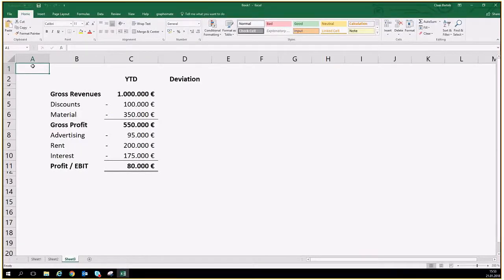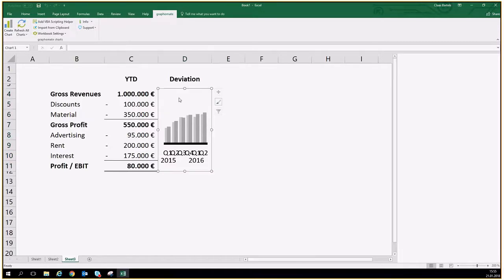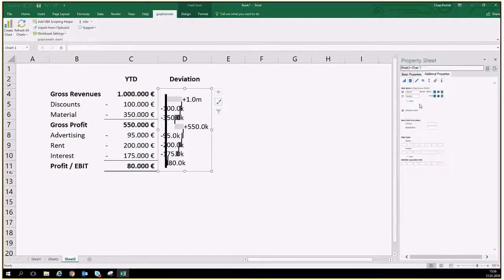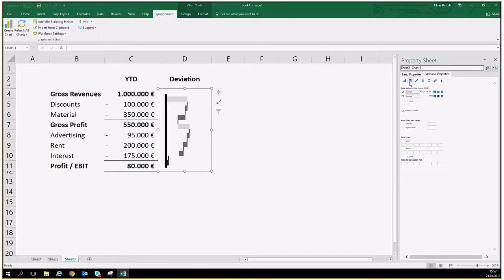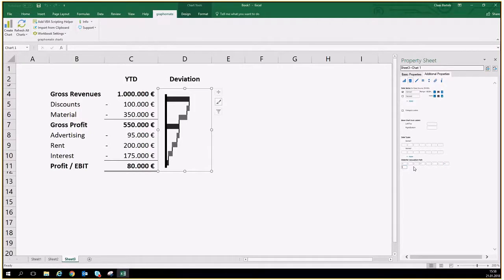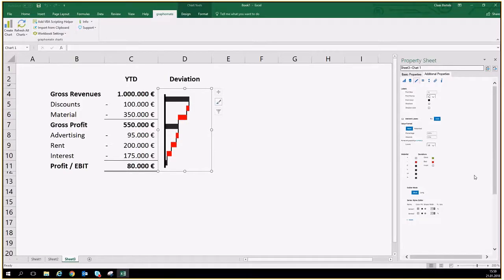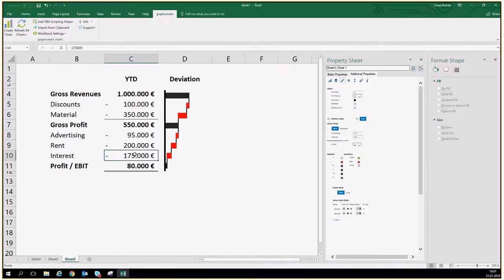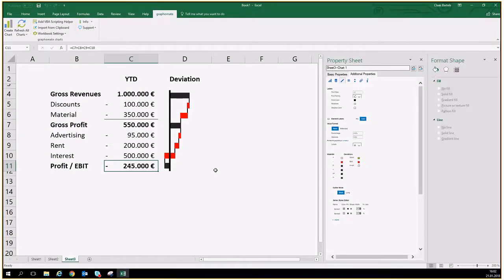Optimize Management Reports with IBCS-compliant Waterfall Charts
Today I show you how to visually optimize a Profit & Loss Statement with a waterfall chart. I am using the Graphomate Extensions for Excel. With other reporting tools like Tableau, Qlik or SAP Design Studio / Lumira you will be able to achieve the same result.